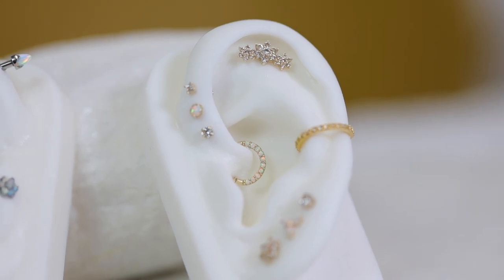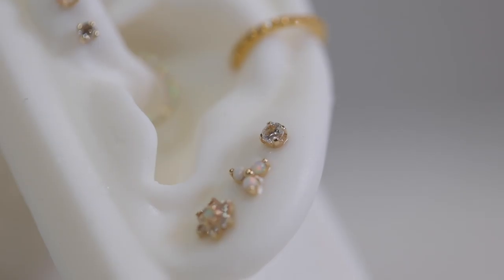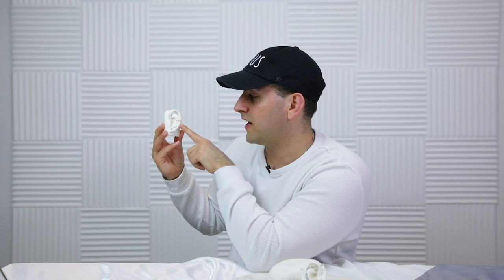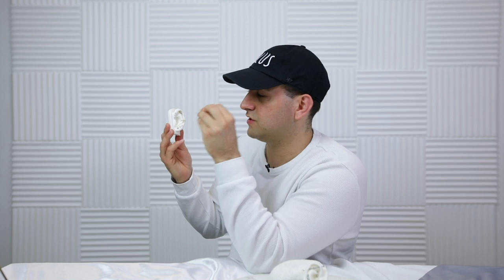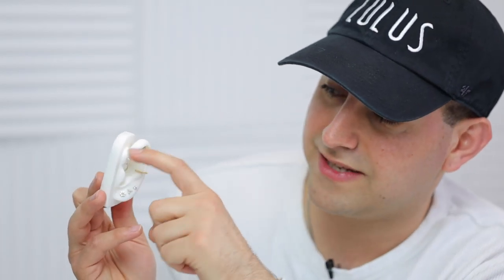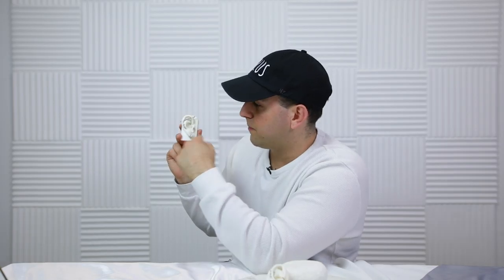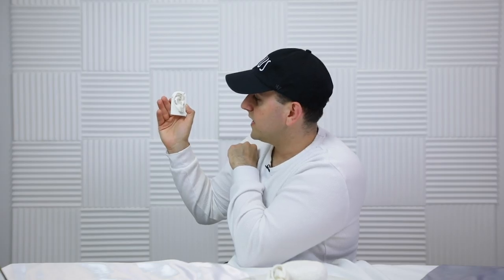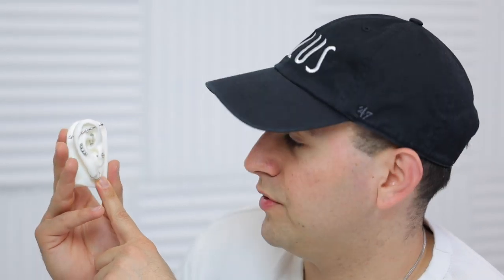Ear Styling Guide With Johnny Gold VS Silver + Industrial Jewelry! ❤️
✨Gold Ear:
Flower Earrings:

✨Silver Ear:
Full Opal Hoop: